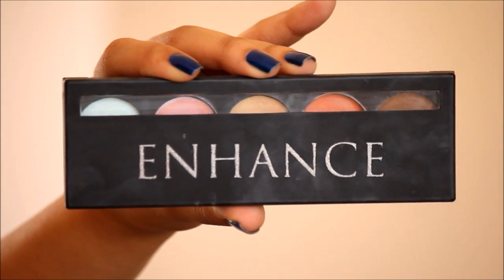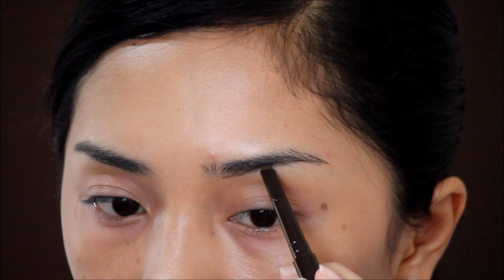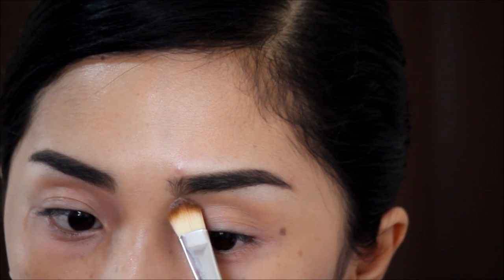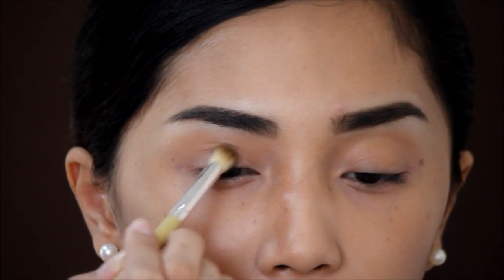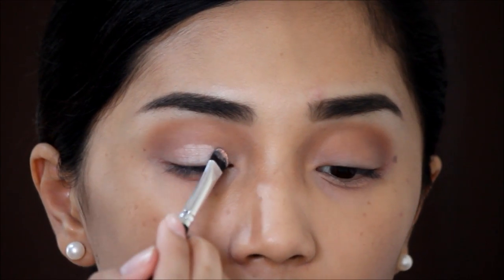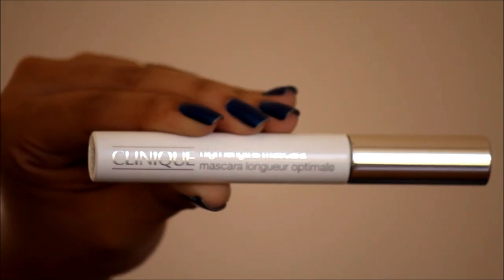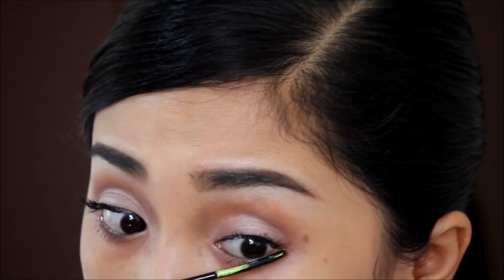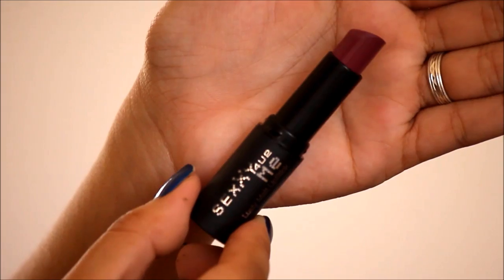Sweet & Simple Graduation Makeup ♥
Please watch this video in HD! And open for more makeup. :)
l
l
l
v
Hello guys! I am back after 100yrs. Haha LOL. Here's another video that I created for everyone. This can actually be worn in any occasion where you want to wear just a really simple look. However this time, I like to personally dedicate this to all graduating students. After all the efforts, they deserve to look at their best in one of the most special moments of their life. Hope you'll enjoy this girls. Spread the love! ♥

Products used:
- 4U2 Celebrity Makeup Base
- Enhance Camouflage Concealer Palette
- 4U2 Celebrity BB Cream
- 4U2 DFY9 Eyebrow Bold Retractable Pencil
- 4U2 Celebrity Aqua Powder
- Clinique Lengthening Mascara
- Beauty Eyelash (given to me by Gen)
- 4U2 Blush
- 4U2 Sexxy Me Matte Lipstick (#3)

Read my blogs/makeup reviews here: (I made an in depth review of the new 4U2 Celebrity Facial Foam)

Email (business purposes):
katherinejoyce_maglalang@yahoo­­.com

I love reading them! It urge my desire to do more and pursue my passion. :)